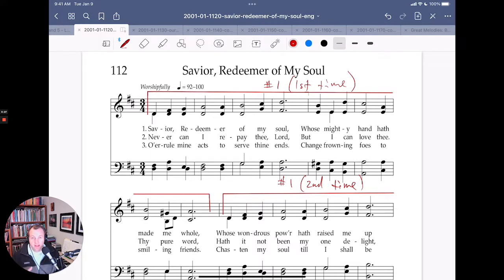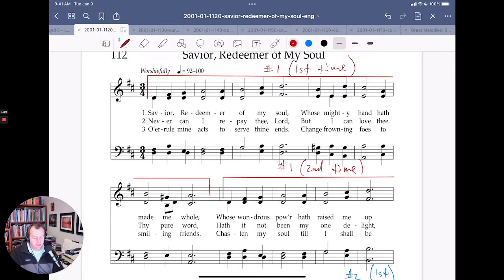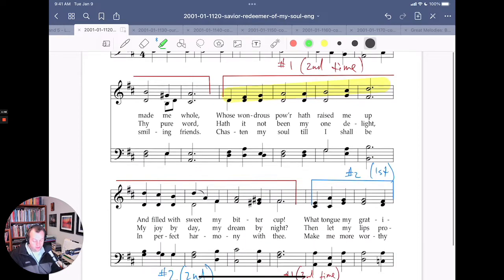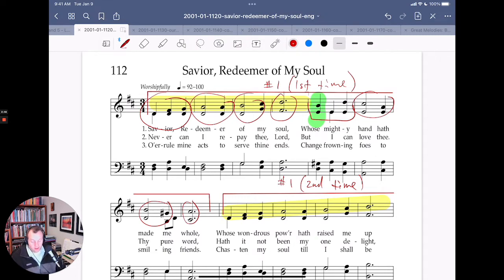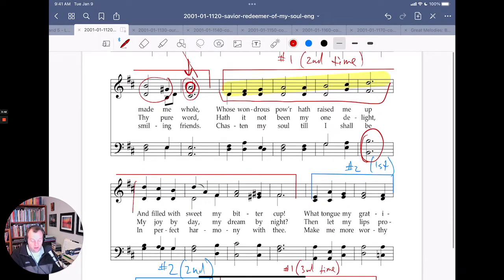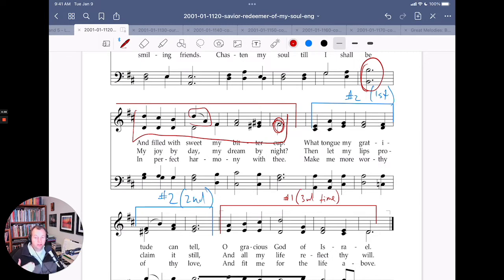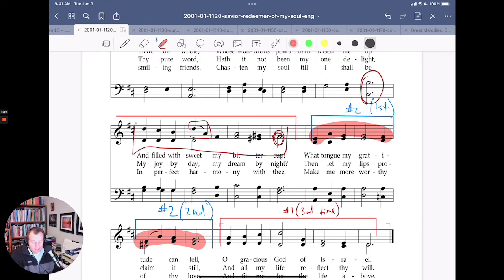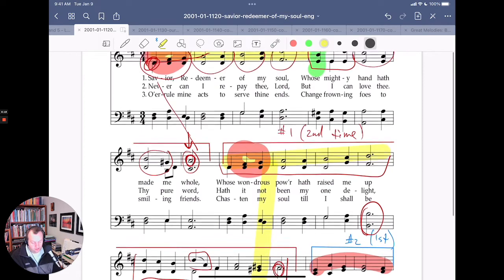Getting More Milage Out of Your Melodies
What to do when you've got 2 or 4 measures of a good melody but you can't figure out what to write next? I see this pretty often when my students are starting a new piece. And it gets awfully frustrating quickly if you can't find your way out of the melody corner.

Hymn #112, "Savior, Redeemer of My Soul" demonstrates 2 excellent ways to get more mileage out of your melodic material. Here's how it works...

0:00 - Intro
1:07 - First Melodic Stretching Example
2:03 - A Technique So Simple Most Miss It
2:43 - Don't Get Handicapped By Your Phrase Endings!
4:10 - Boring Repetition Becomes Wonderful Evolution
5:29 - Building Your Finish from Your Beginning